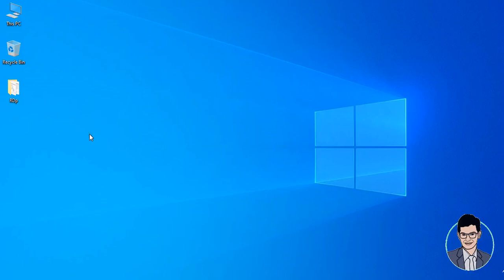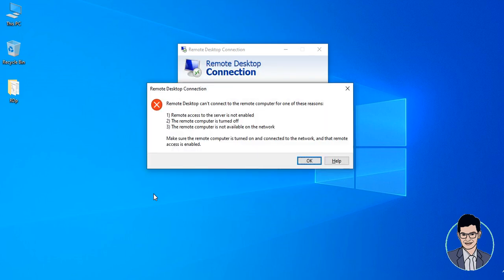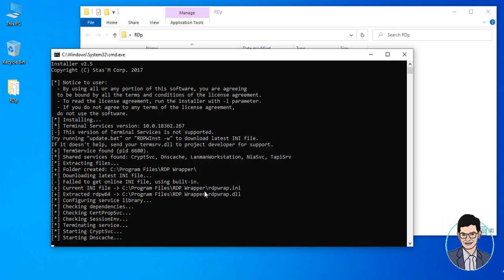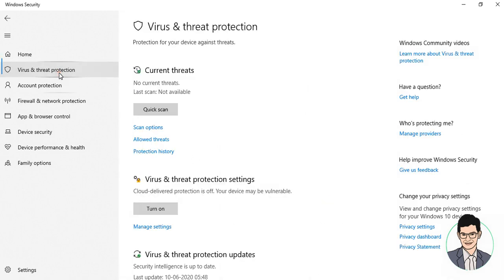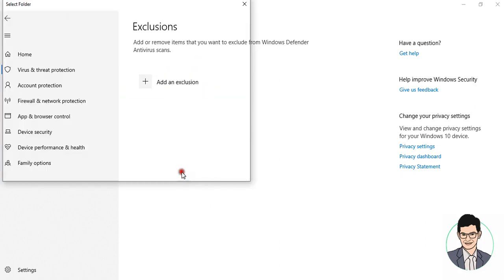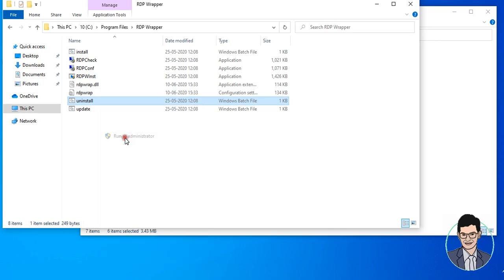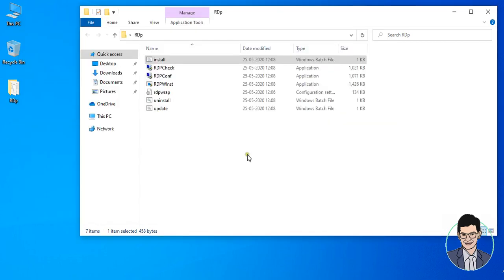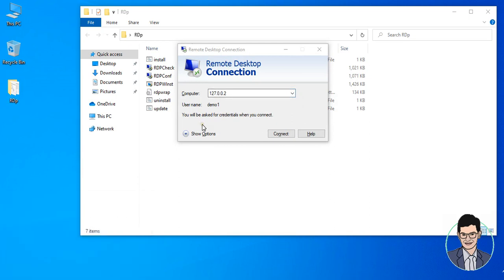Windows 10 may 2020 update Version 2004 | RDP Wrapper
How to used Multi user RDP Session in windows 10 2004 version

Hello friend today many user search how to open or run
windows 10 new Update RDP connection .
In this Video we have to show  run RDP connection with the help of RDP patch software.

other video refer link below

Remote desktop cannot connect to Remote computer for one of these reason
allow multiple remote desktop session windows 10